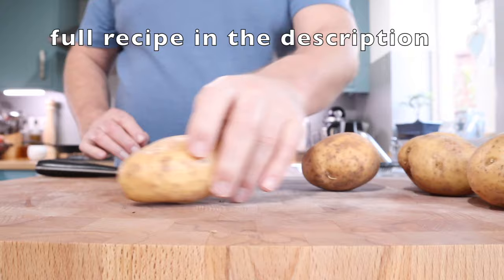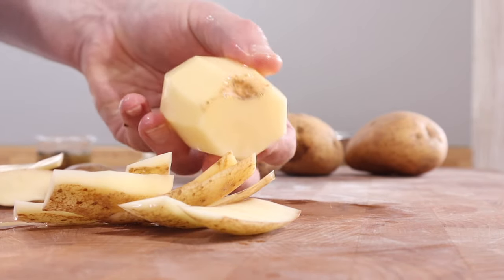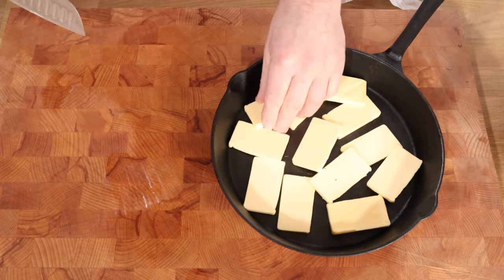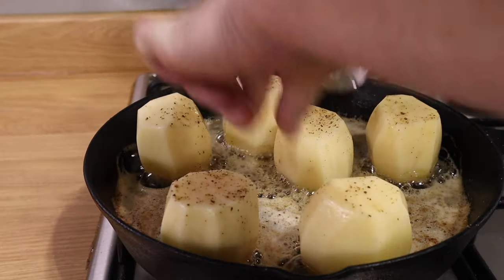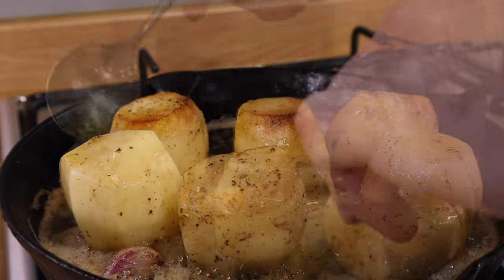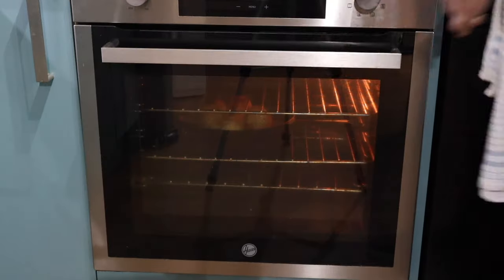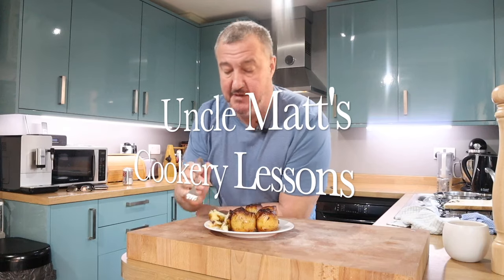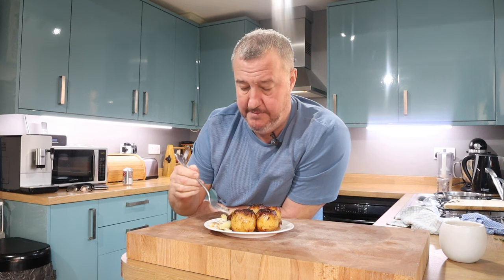Fondant Potatoes, a French classic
Fondant Potatoes recipe

Maris piper or russet potatoes  3 large or 6 medium
Unsalted butter      125g / 5oz
Chicken or veg stock    200ml / 8 fl oz
Squished garlic     3 cloves
Thyme              a few sprigs

Pre heat oven to 190c / 375f

Peel and cut the potatoes to desired size, soak in cold water for a couple of minutes, then pat dry with kitchen paper

Start the potatoes in a cold pan with the sliced butter, thyme and garlic,  cook on a low to medium heat until the butter is sizzling and cook until you have a nice golden brown spud. Turn the potatoes, cover with parchment and into the oven
Fondant means “melting” in French. This references the creamy center of the cooked potatoes. This dish originated in France during the 19th century and remains popular around the world among chefs.